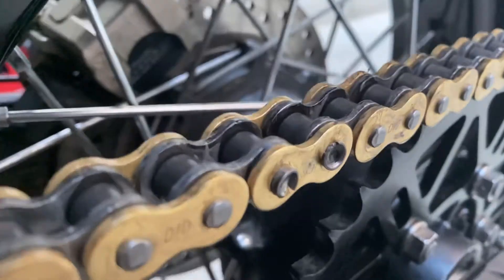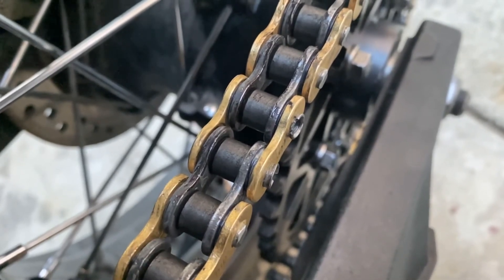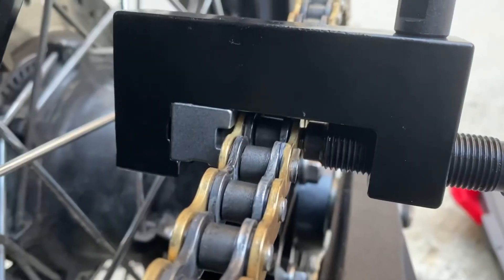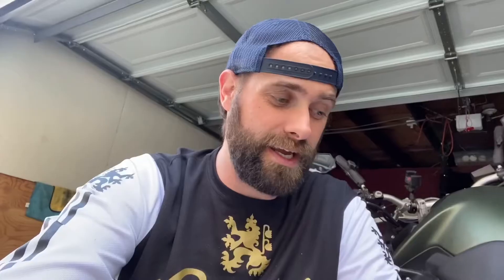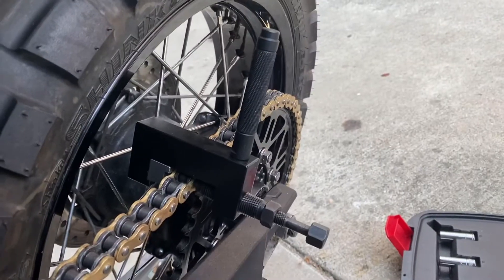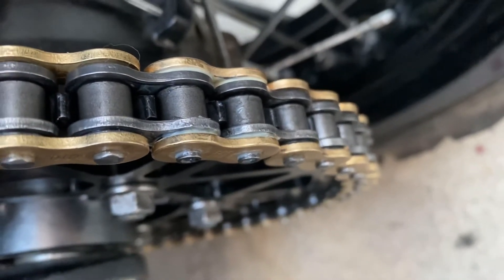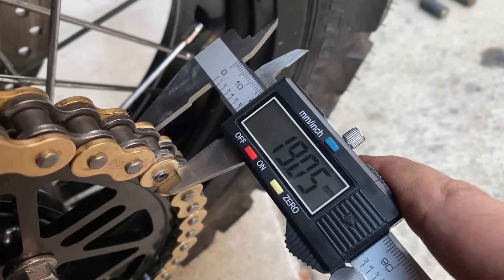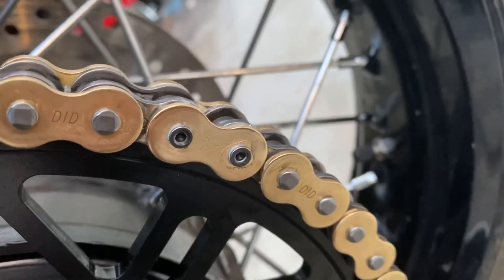Breaking and Resetting a Motorcycle Chain Master Link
A lesson in messing up and redoing a Motorcycle Chain Master Link. When I set my master link during a routine front and rear sprocket and chain replacement, I cracked the rivets on the master link. That’s dangerous so I’m going back in a doing it right to show you the difference.

Care to Support my growing channel and creative storytelling, send me a cash tip

Tools List
Wera Zyklops Metric Set

Motion Pro PBR Chain Breaker and Riveter

Apparel
WLF Enduro

WeBig Inc